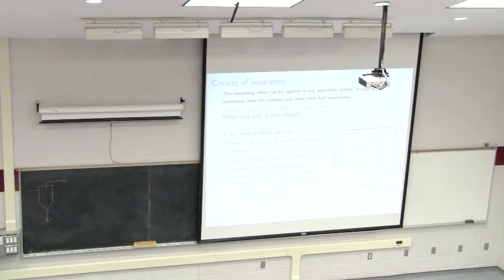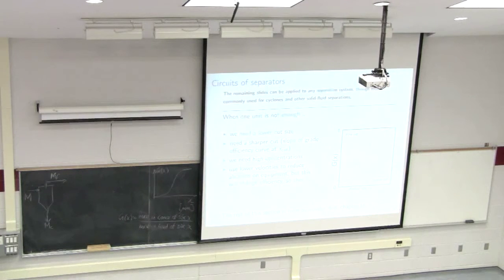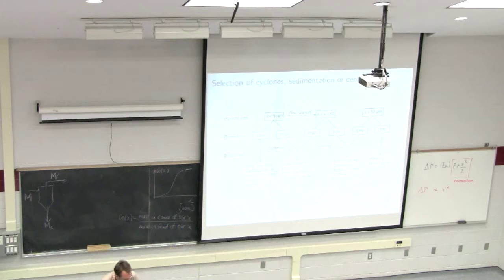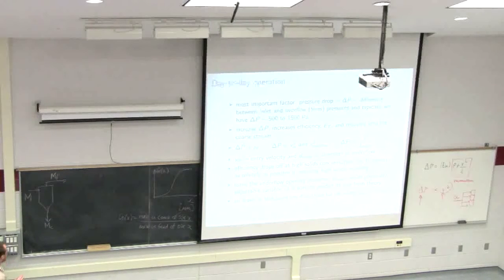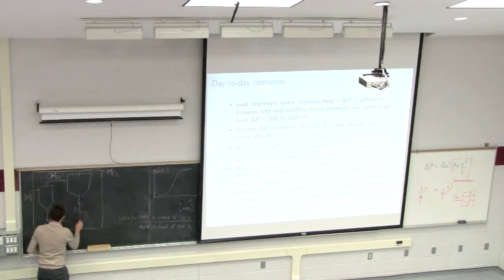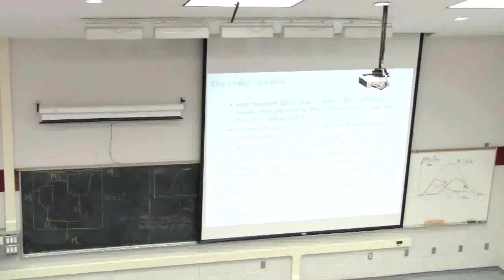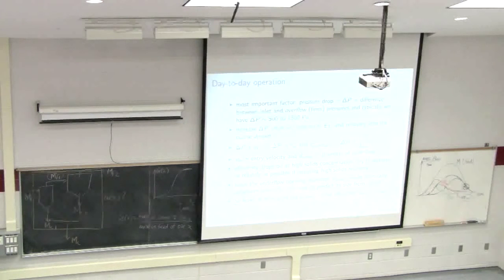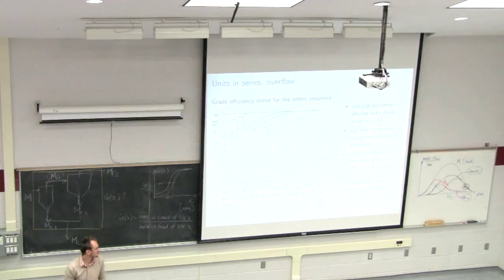Separation Processes 4M3 2014 - Class 06B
Separation Processes ChE4M3 - covering the topics of "Sedimentation, particle size, centrifuges, cyclones, and filtration"

Here is an extra reading on Grade Efficiency related to today's class